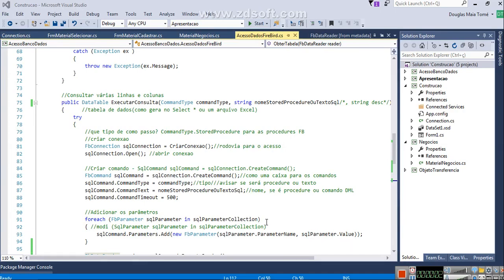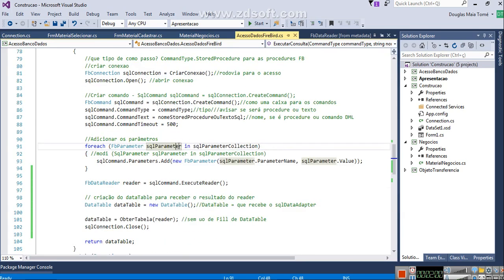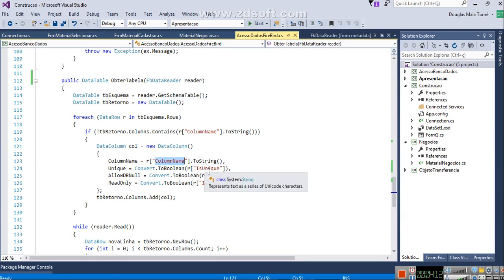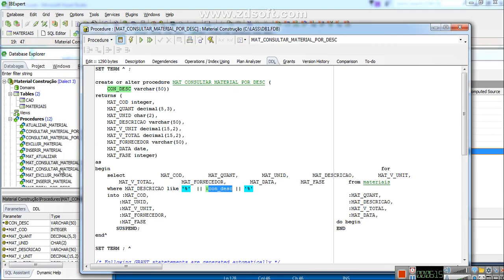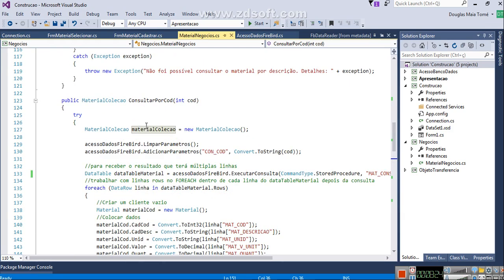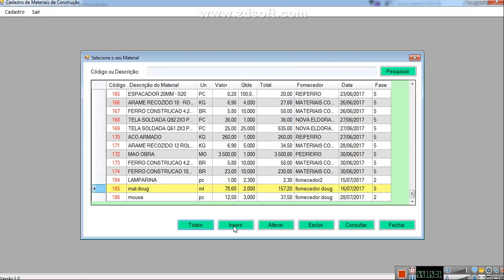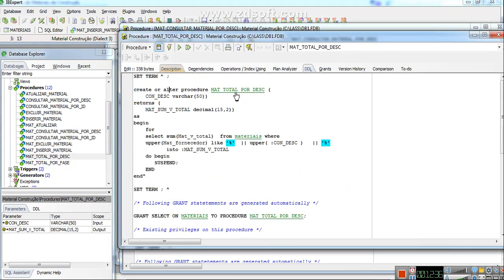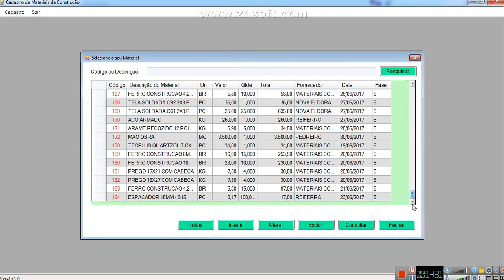How to use DataReader, Firebird and Visual Studio .Net C#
Hello!

I'm using this video to show how to make a connection between the .Net C# and the database FIrebird / FireBase, and how to show data that comes from the table, is separated by the name of the column and each field of data and then passed to the DataTable and displayed to the user in C#, on the Forms of Construction Materials.

PS: fifty seven at 9:54!